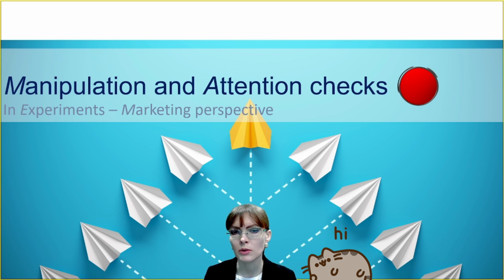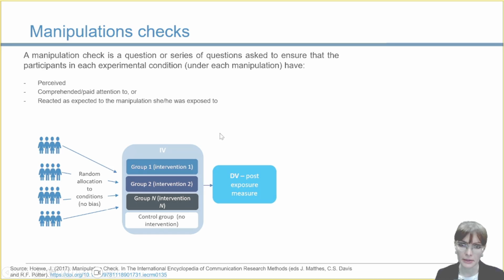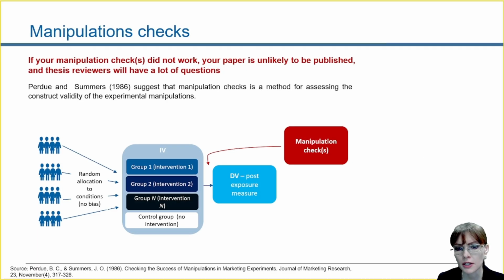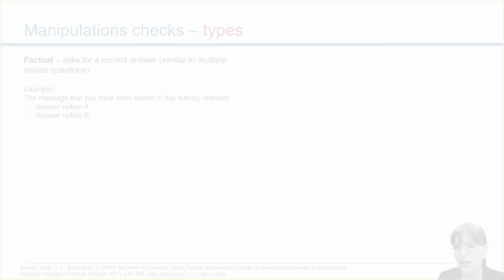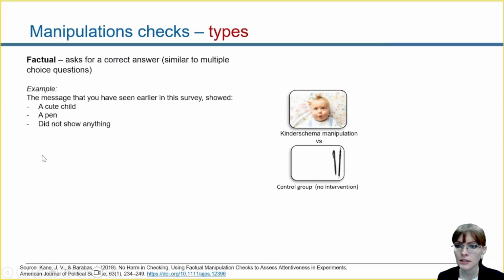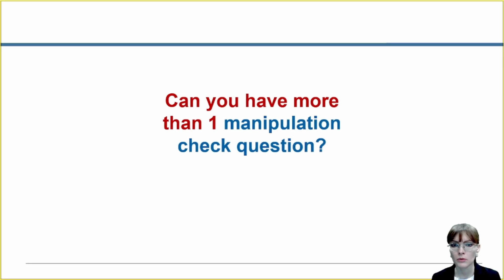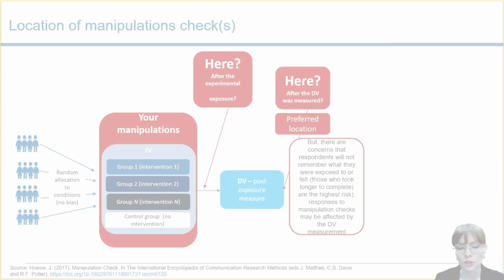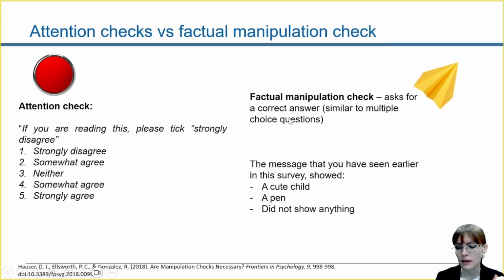Manipulation checks, Attention checks, and Conscientiousness checks - Part 1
In this video, I explain the logic and theory behind manipulation checks, attention checks, and conscientiousness checks — key tools researchers use to ensure data quality and participant engagement in experiments.

Sources used in this video:

Farnsworth PR, Misumi I. Further data on suggestion in pictures. American Journal of Psychology, 1931;43:632.

Khan, J. (2011). Validation in marketing experiments revisited. Journal of Business Research, 64, 687-692.

Hauser, D. J., Ellsworth, P. C., & Gonzalez, R. (2018). Are Manipulation Checks Necessary? Frontiers in Psychology, 9, 998-998. doi:10.3389/fpsyg.2018.0099.

Hoewe, J. (2017). Manipulation Check. In The International Encyclopedia of Communication Research Methods (eds J. Matthes, C.S. Davis and R.F. Potter).

Kane, J. V., & Barabas, J. (2019). No Harm in Checking: Using Factual Manipulation Checks to Assess Attentiveness in Experiments. American Journal of Political Science, 63(1), 234–249.

Kamleitner, B., Thürridl, C., & Martin, B. A. S. (2019). A Cinderella Story: How Past Identity Salience Boosts Demand for Repurposed Products. Journal of Marketing, 83(6), 76-92. doi:10.1177/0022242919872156.

Perdue, B. C., & Summers, J. O. (1986). Checking the Success of Manipulations in Marketing Experiments. Journal of Marketing Research, 23, November(4), 317-326.